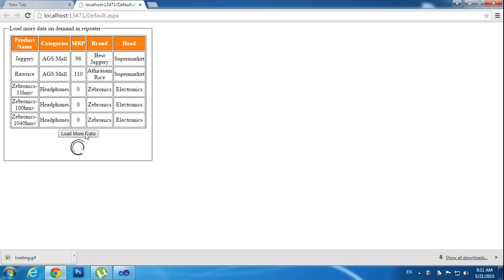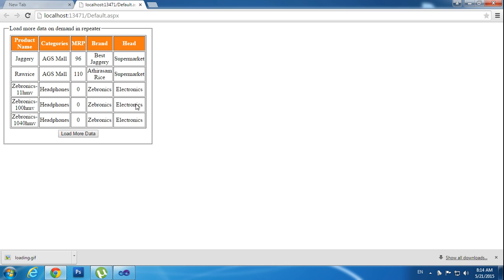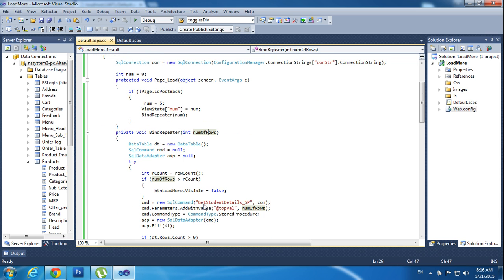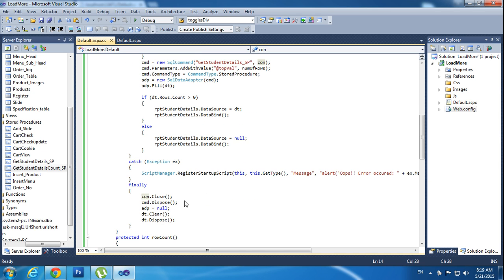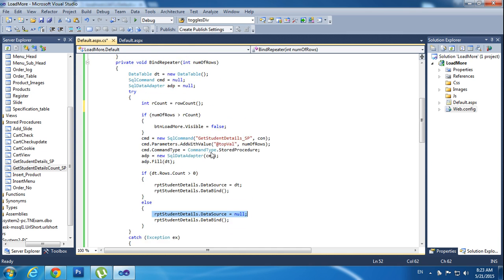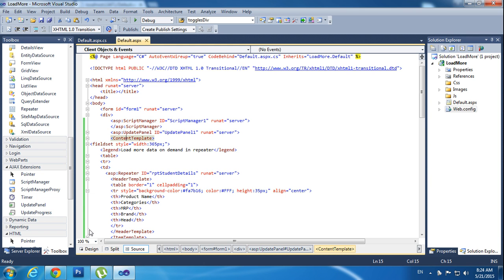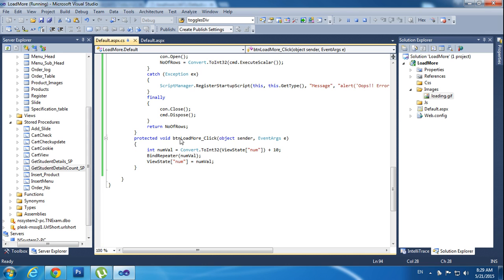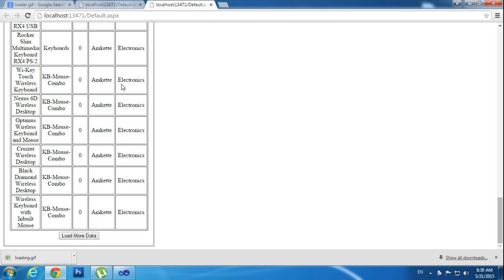Asp.Net Load more data records on button click in Repeater Control from sql server table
In this video, I am going to share the code to get/fetch more rows/records on demand in repeater data control on button click with wait/progress image using Ajax UpdateProgress while fetching records from sql server as shown in image in asp.net using C#  language.
Basically you will learn the following through this video:
1. How to bind desired number of records/data in from sql server        database table to repeater.
2. How to initially bind some data in repeater and on every click of "Load More Data button" get more data and bind in repeater.
3. How to display wait/progress image using Ajax "UpdateProgress" and "ProgressTemplate" while fetching more data from sql server table.